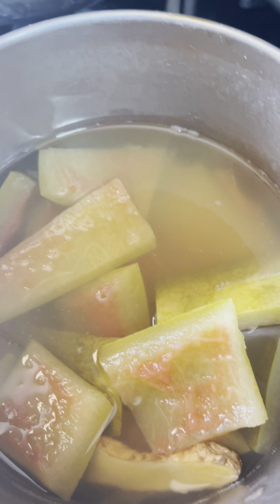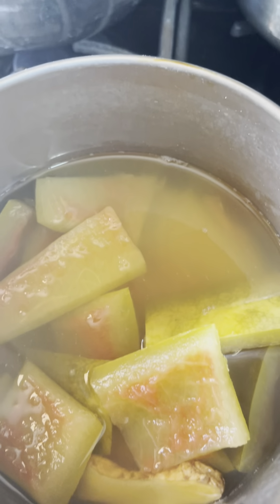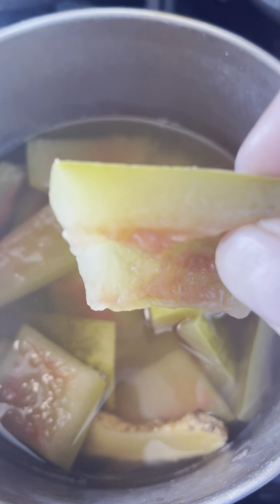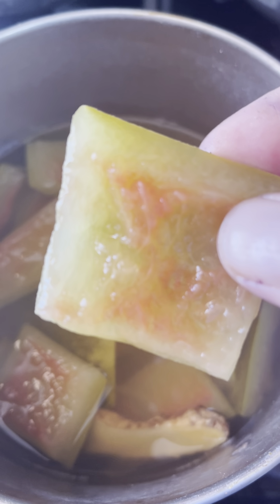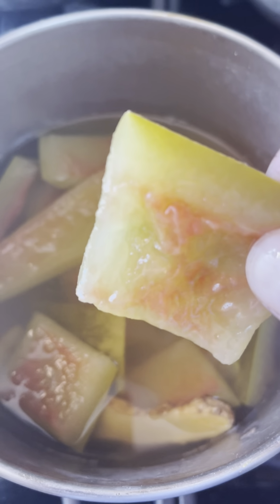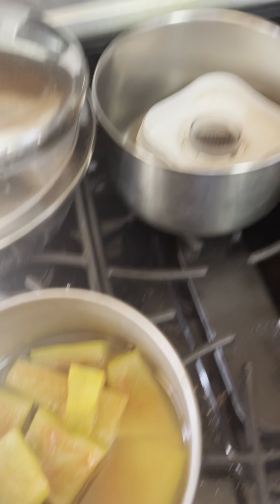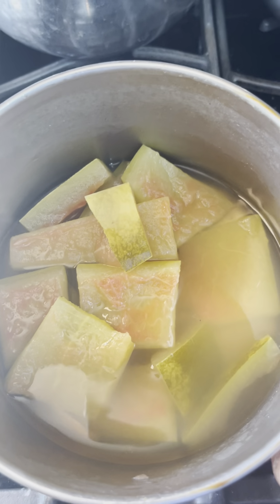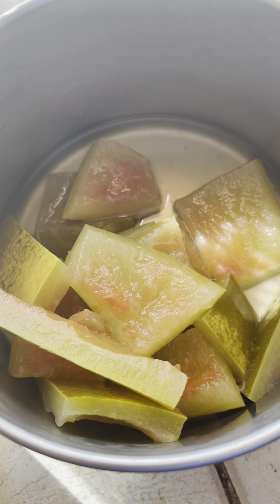7 Cooling Drinks for Hot Summer Days--One: Boiled Watermelon Rind with Fresh Ginger Root